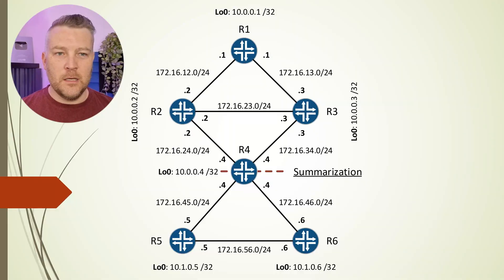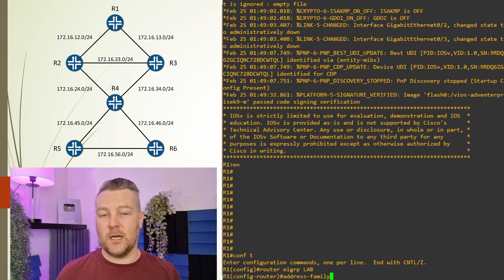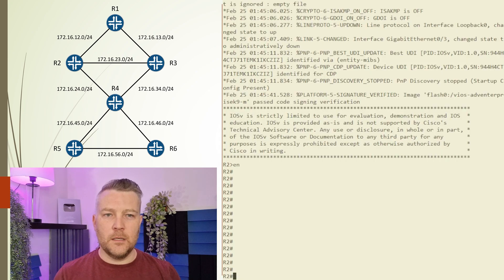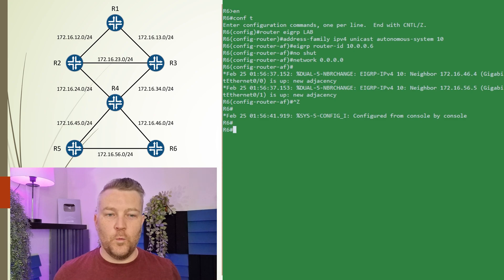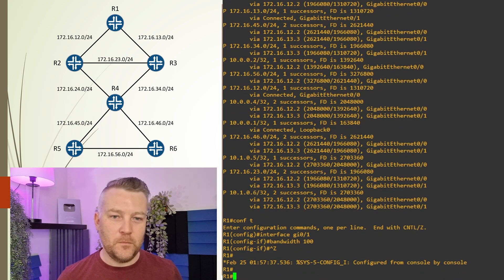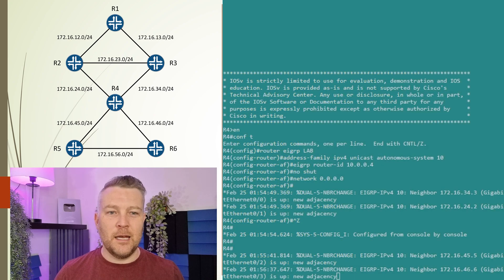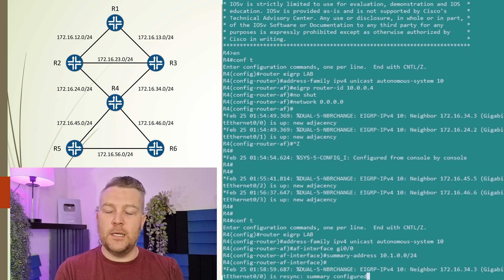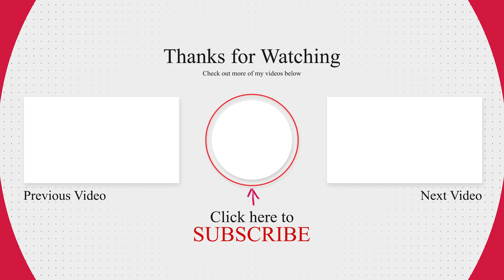EIGRP Lab - Cisco CCNP Configuration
This Cisco EIGRP lab is designed to enhance your EIGRP configuration, with summarization. You will also learn how EIGRP can affect the topology table and the routing table, as well as see the infamous k values in action.

Learn more about Cisco's Enhanced Interior Gateway Routing Protocol (EIGRP) in this video.

If you are currently studying for your Cisco CCNP exam (Encore 350-401) study with us! This topic relates to Chapter 7 - EIGRP.

to get access to additional resources, including Labs, Quizzes, and much more!